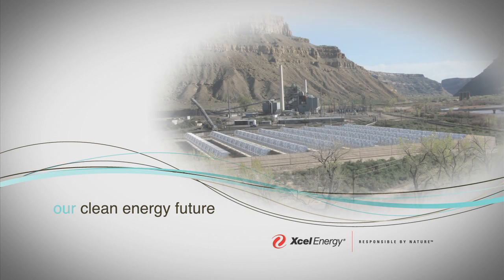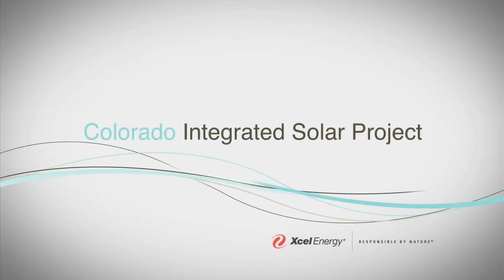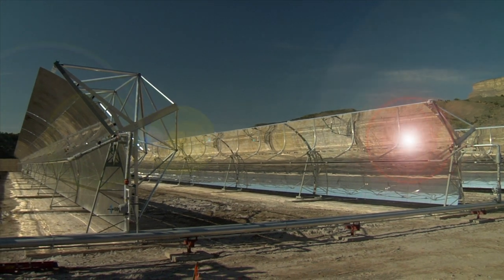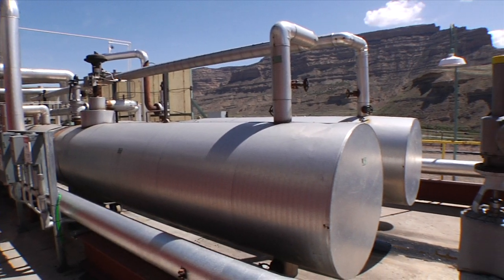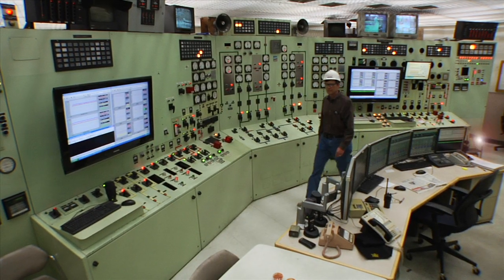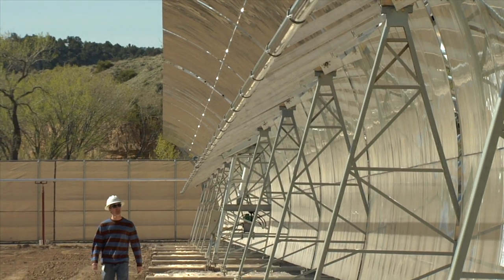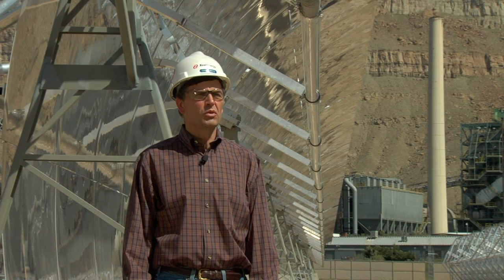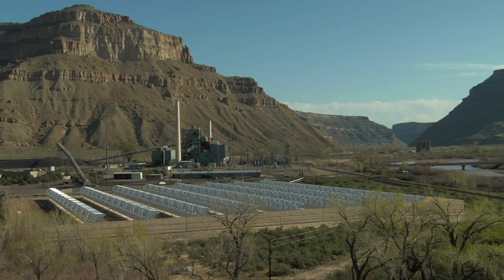Xcel Energy Testing the Power of Solar and Coal Together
At Cameo Station in Palisade, Colo., we are testing the world's first parabolic-trough concentrating solar plant integrated with a conventional coal-fired power plant. Heat from the solar system is producing supplemental steam to help the plant generate electricity, improve efficiency and reduce emissions.